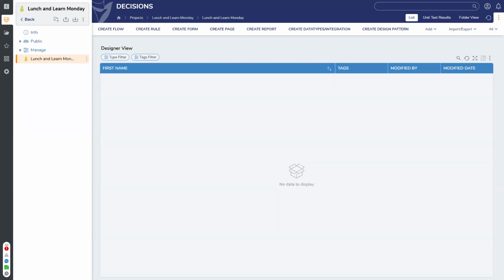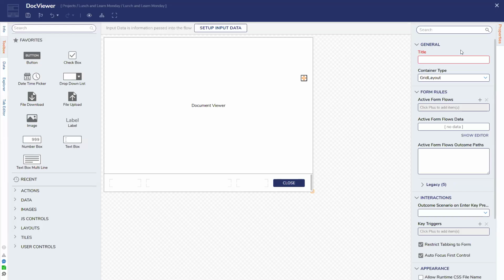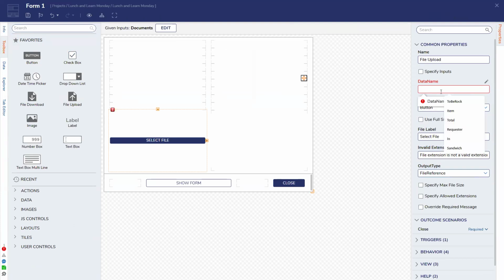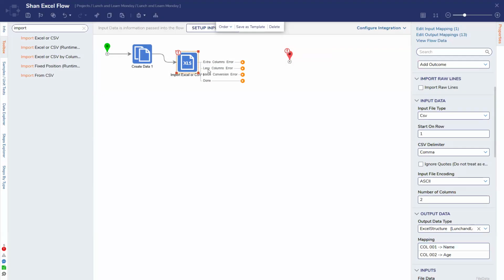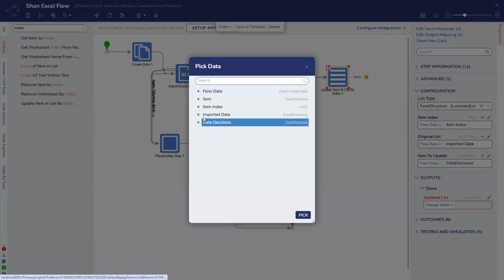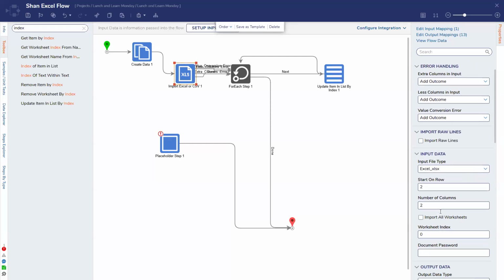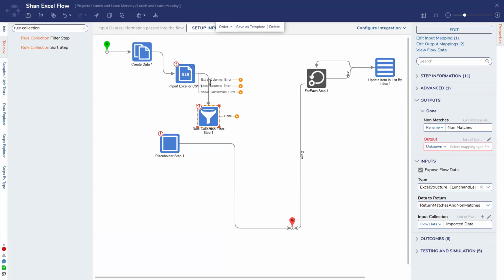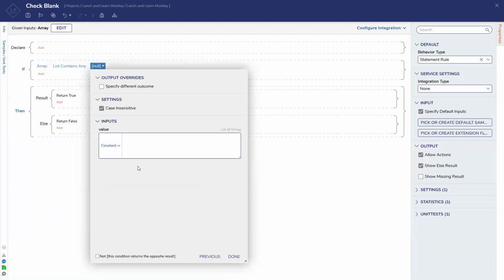Decisions Q&A- Lunch and Learn 3/3/2025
0:00 Introduction

03:50  Hi, I want to upload/manage a few methodology documents through the decisions UI, and surface them to form users by putting a 'view methodology' button on some forms. The form flow would pick the right document based on some form data. What are the best practices for managing displaying documents like this?

15:47  I need to load a list of data as unit information from excel, and if a field is empty, then I will to update it with default values. So I created a data with same data structure. Then I need to compare the fields in the two data, and build data based on the logic. But as the number of the columns are getting bigger, the step is become very slow to be updated and saved. Is there any better way to do that?